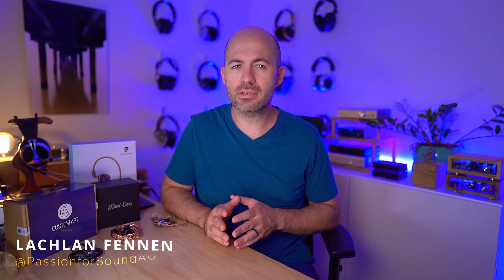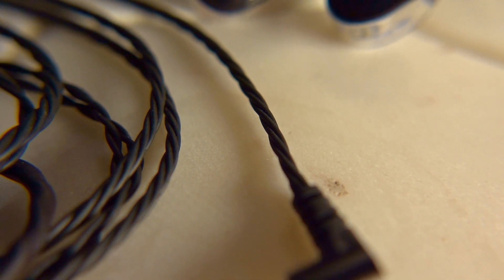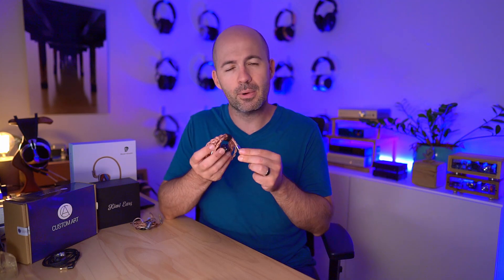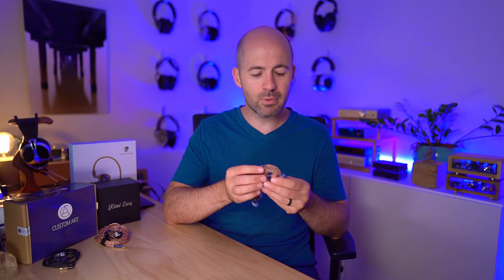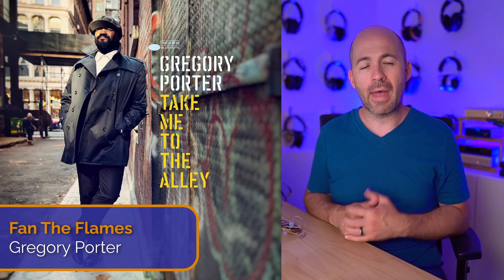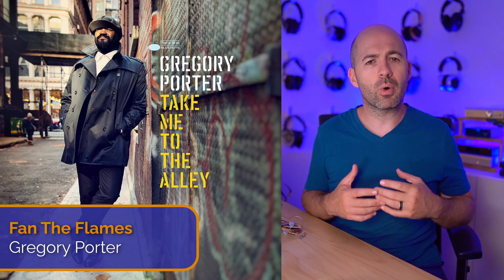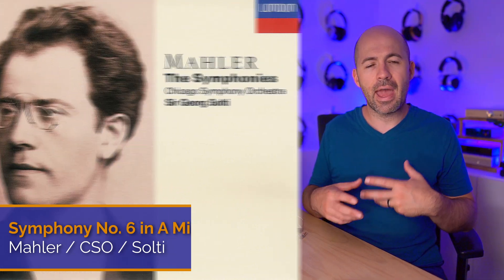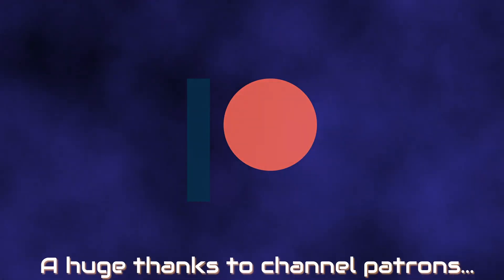Shuoer EJ07M, Kiwi Ears Orchestra & Custom Art FIBAE 3x3 - Too good to choose!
A review of three IEMs under about $700 USD including the Custom Art FIBAE 3x3, the Shuoer EJ07M and the Kiwi Ears Orchestra. Includes comparisons of all three IEMs: FIBAE 3x3 vs Kiwi Ears Orchestra vs EJ07M. Get them here:

00:00 Introduction
00:59 Glamour video
01:58 Custom Art FIBAE 3x3
05:42 FIBAE 3x3 sound quality
07:52 Kiwi Ears Orchestra
09:40 Orchestra sound quality
11:43 Shuoer EJ07M
13:48 EJ07M issues
16:01 EJ07M sound quality
19:13 Comparisons - Track 1
23:49 Comparison - Track 2
27:37 Final conclusions

Reviews filmed using:
Sony ZV-1: 🇺🇸
Sony A7R III: 🇺🇸
Sony FE 24mm F/1.4: 🇺🇸
Scarlett 2i2 Audio Interface: 🇺🇸
Neewer Bi-color 660 LED lights: 🇺🇸